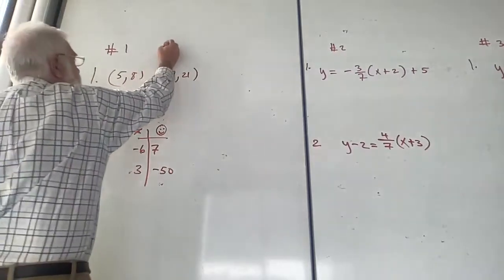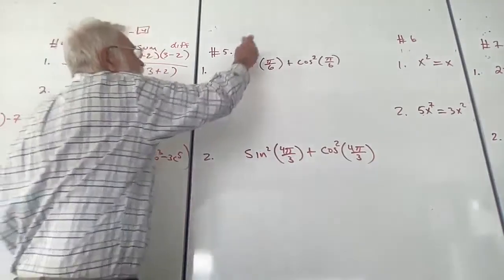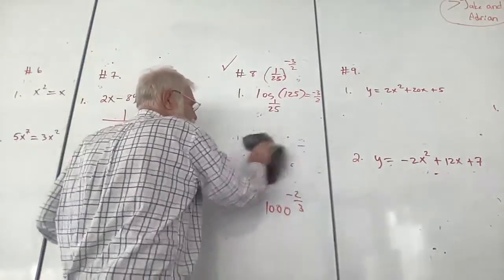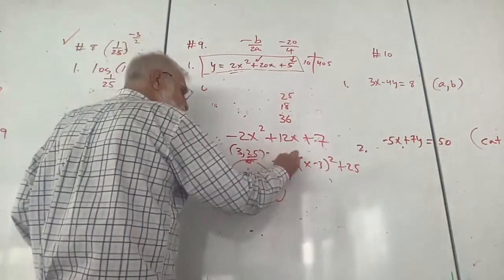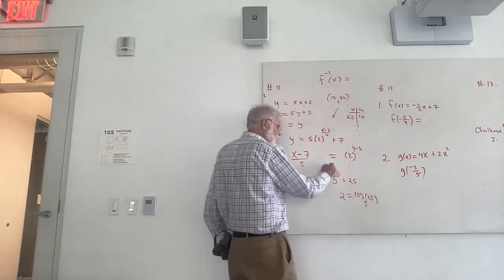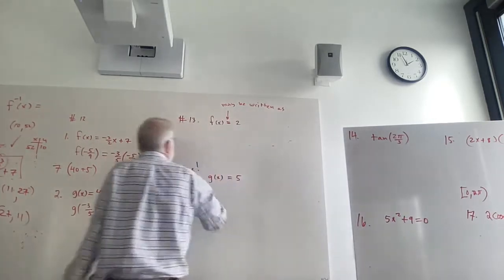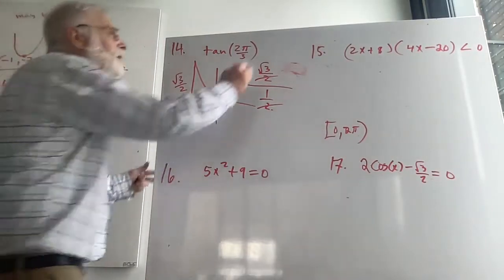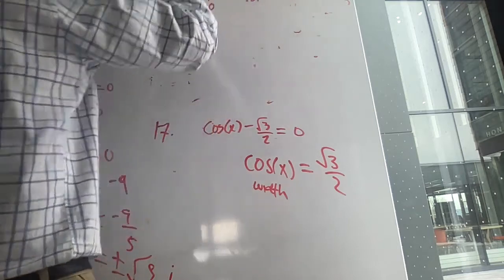17 practice problems from the worksheet.